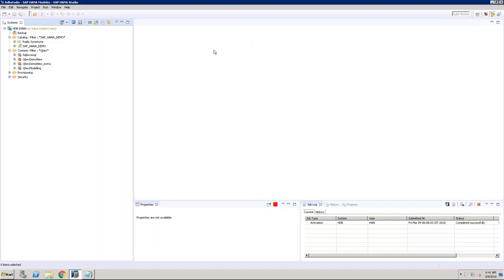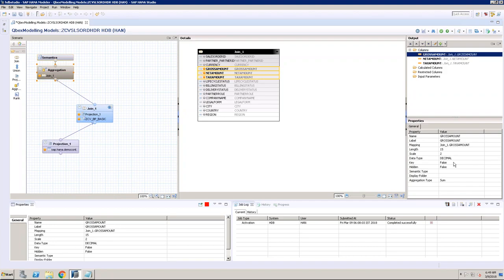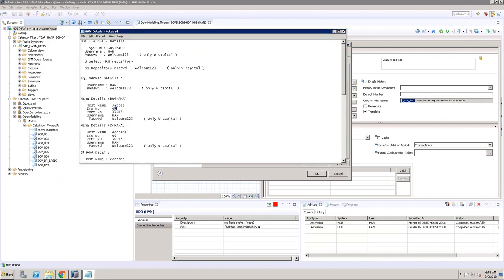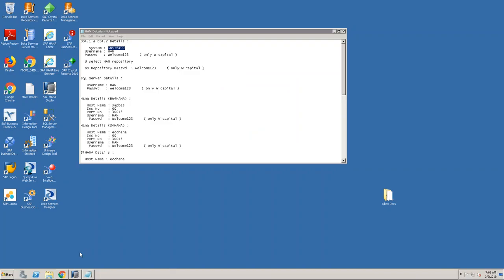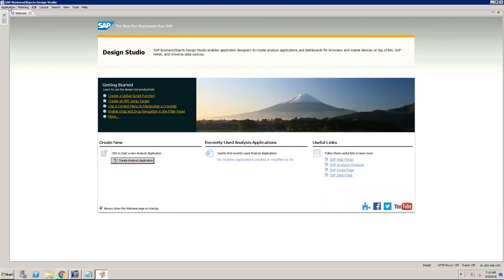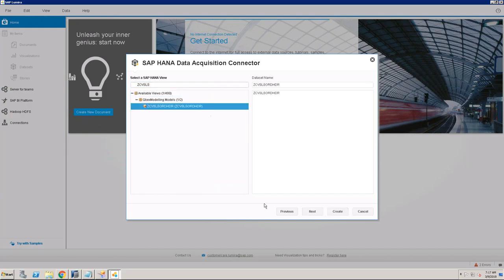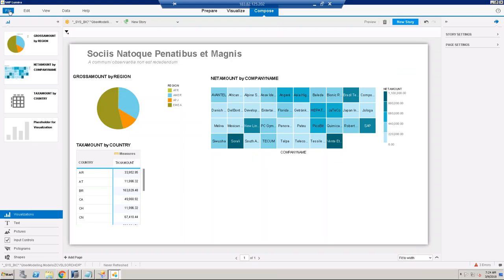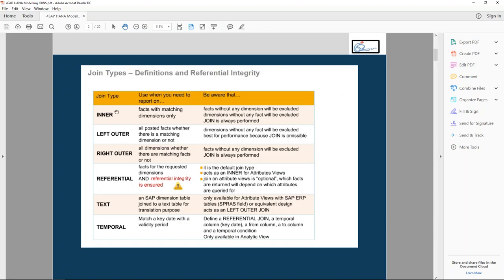06 - Consuming Calculation View in SAP Business Objects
Calculation View in SAP Business Objects